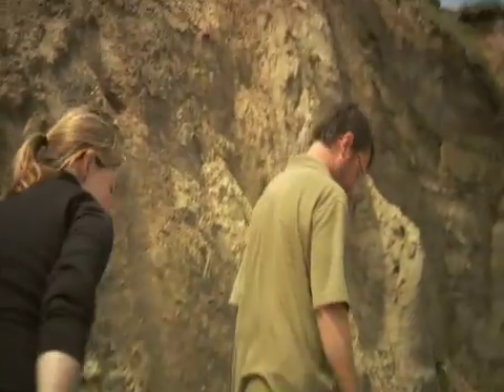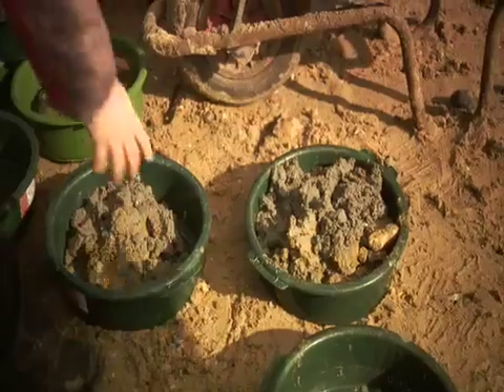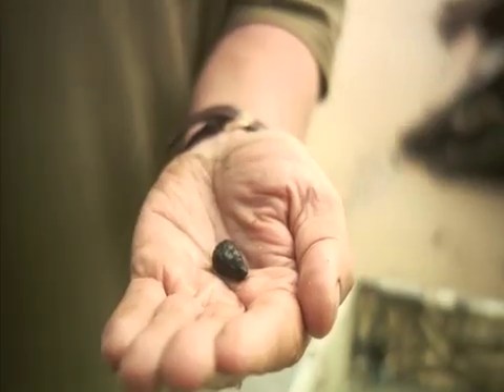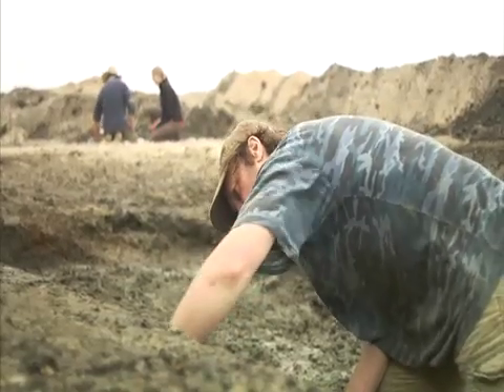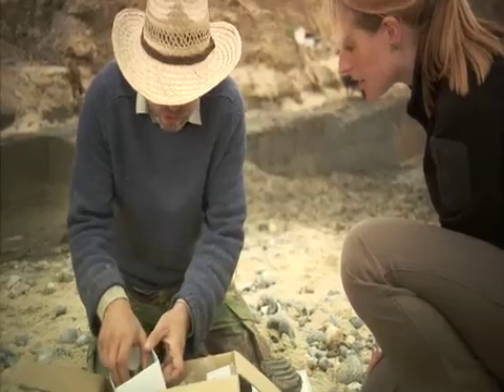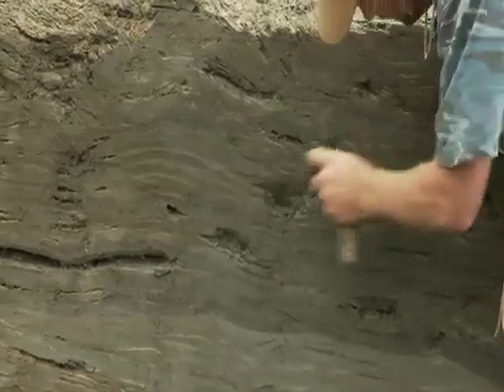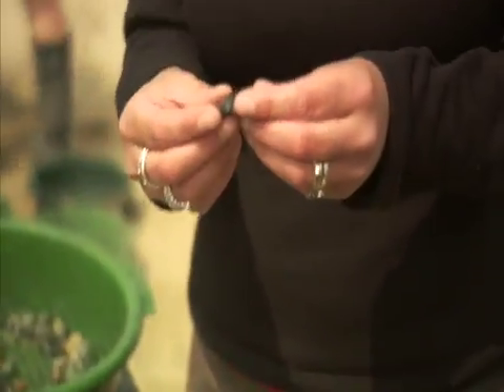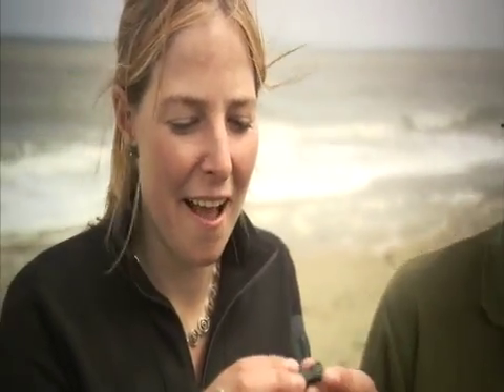The earliest evidence of Humans in Britain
Dr Alice Roberts investigates evidence of the earliest Human settlers found in Britain.

Webisodes are updated on this channel daily.